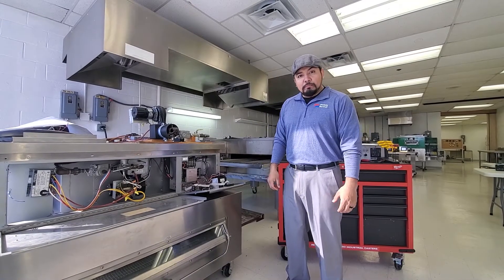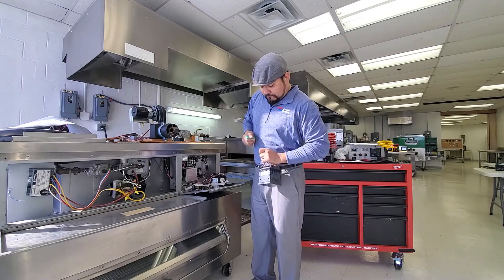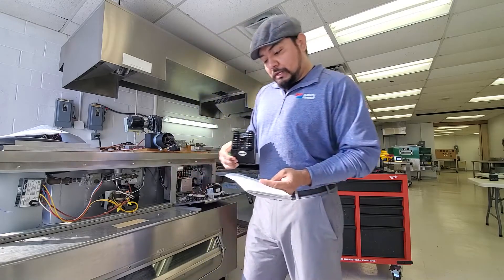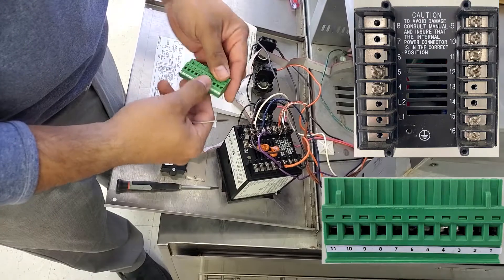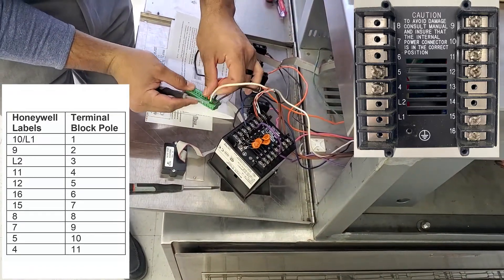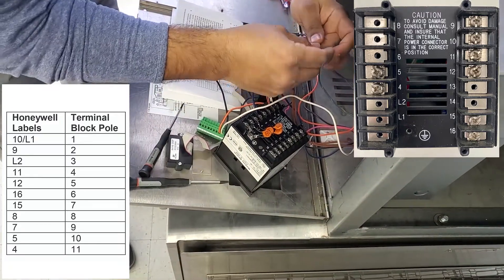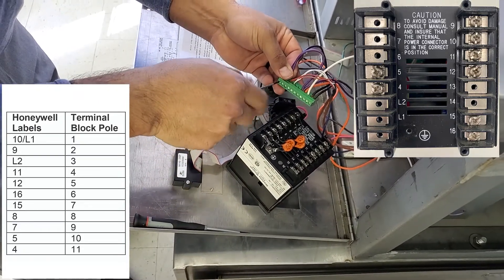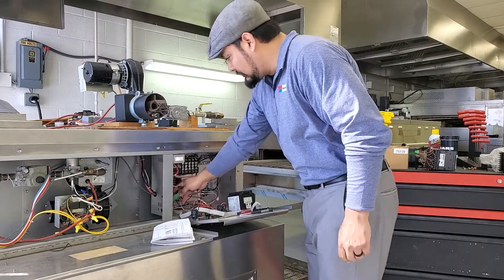Installation of the West Controller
Check out how to install the new West controller from the previous Honeywell version.
Index:
0:40-What's in the Box
2:55-Important Notes
4:00-Wiring the Controller
9:50-Completion of Wiring
10:10-Removal of Honeywell Controller
11:05-Installation of West Controller